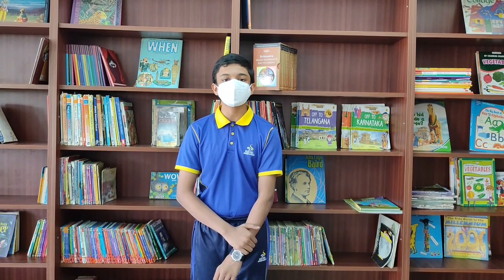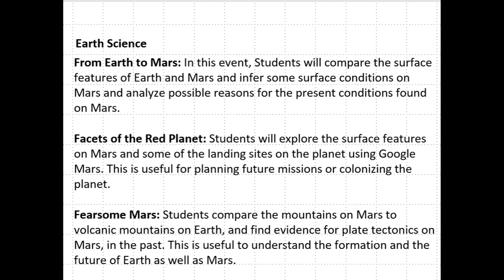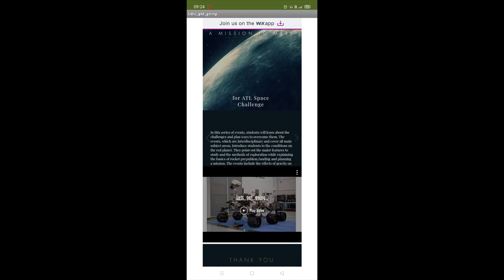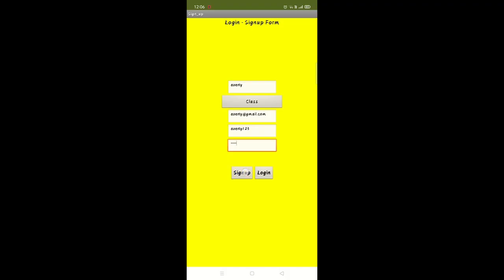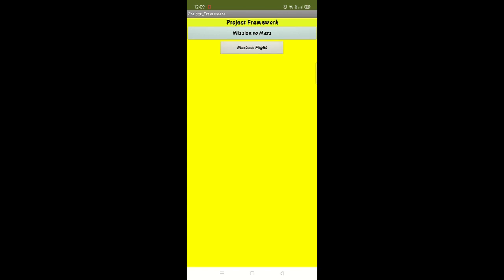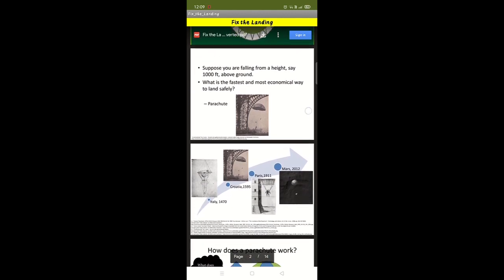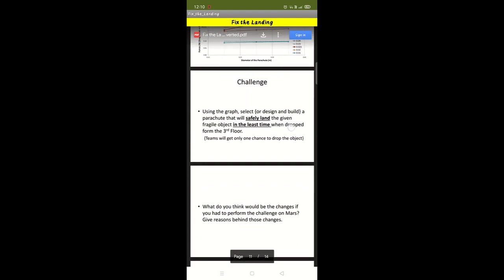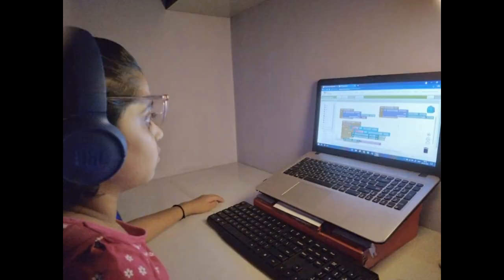Mission to Mars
This project is being submitted by students of Grade VIII, Excel Public School, Koorgalli, Mysuru for the ATL Space Challenge. Theme - Research Space - App Development - Create an App to raise awareness about space and the outer world.